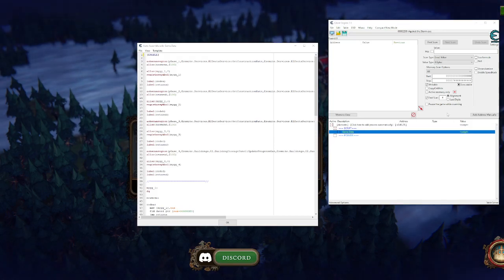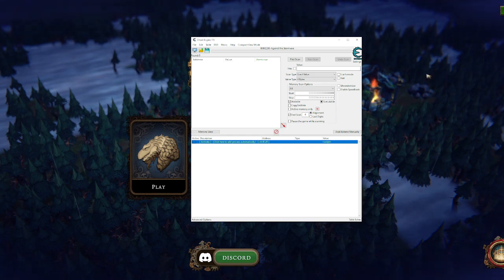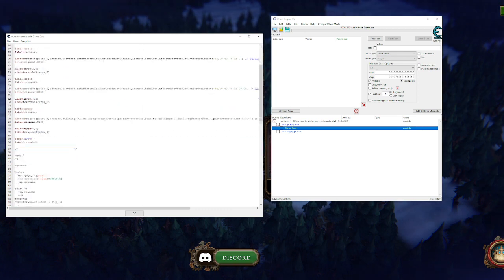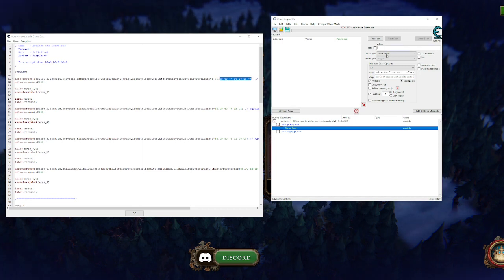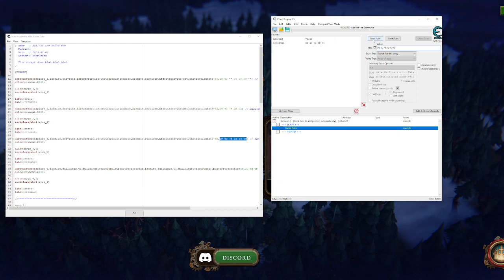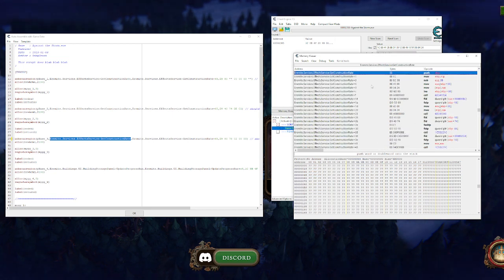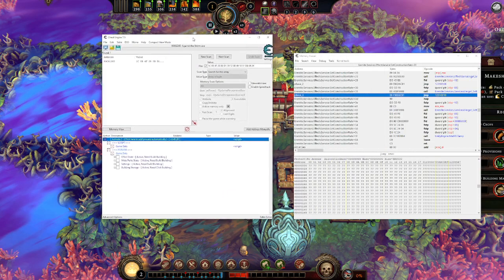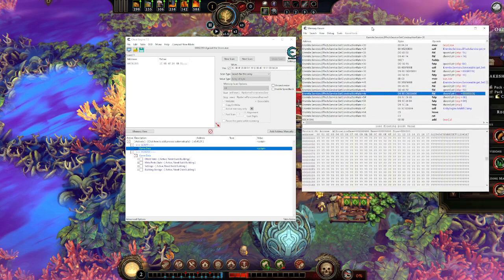Against the Storm CE Table - How to update a CE table when the game update - Basic Method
I do NOT make the table in the clip, all of that table credit go the BabyGroot from fearlessrevolution forum. I just use this table as an example since it is very simple.
I have made a table myself but if you follow my channel, you'll notice that most of my table is about tweaking the game (faster, slower game pace) other than a fully modifiable CE table for the game, here's the